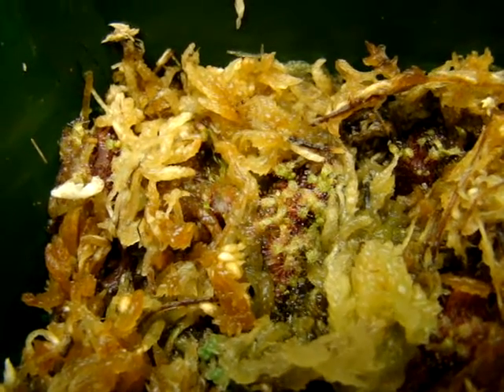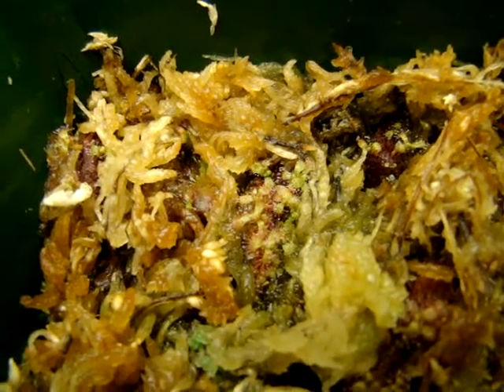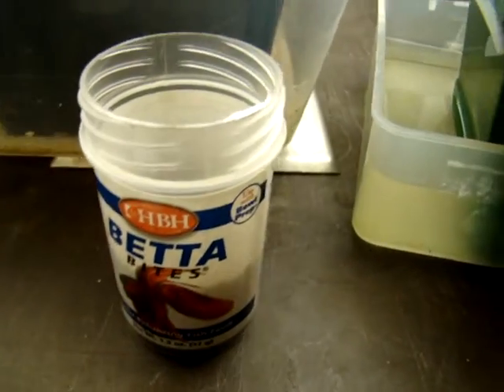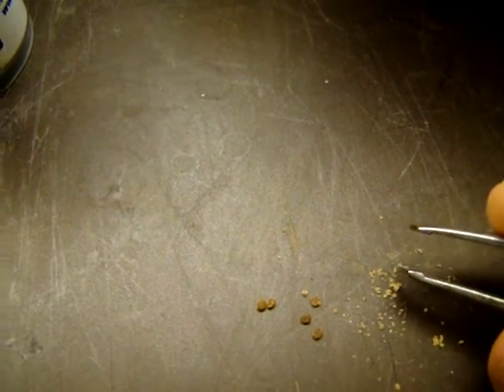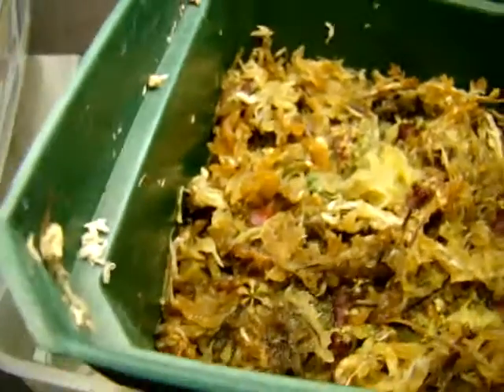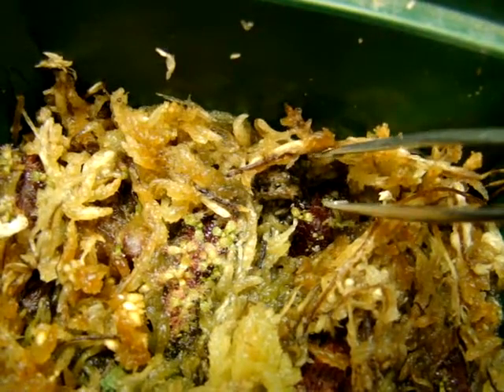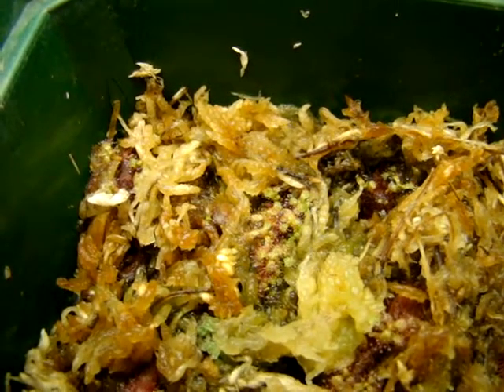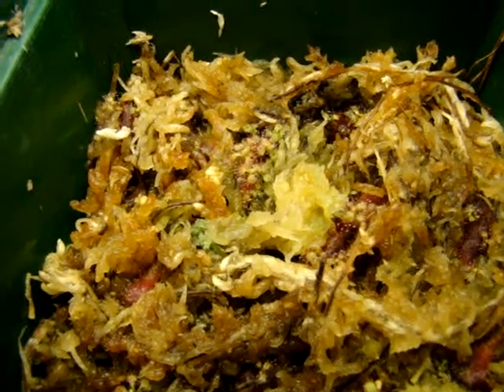Drosera Leaf cuttings- Part 3- feeding plantlets to speed up growth of your sundews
Young sundews generally grow slowly unless they are able to catch food, so if you are growing them indoors, feeding them powdered bloodworms or fish food will greatly expedite their growth. Make sure that the food portion is extremely small- especially when growing them in a sealed container- or mold may develop and will consequentially ruin the leaves on your plant.